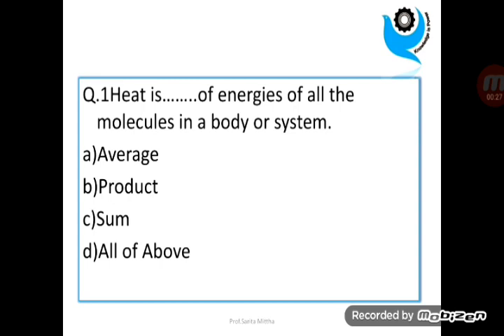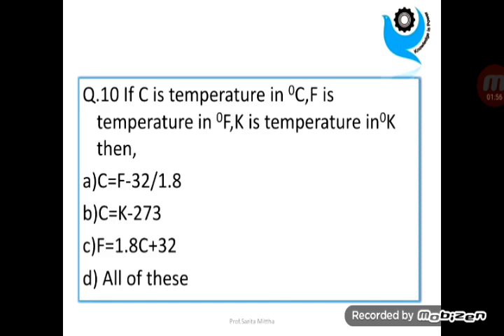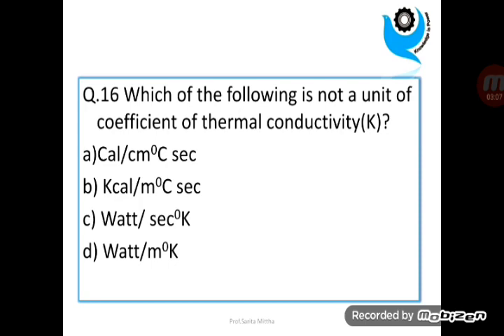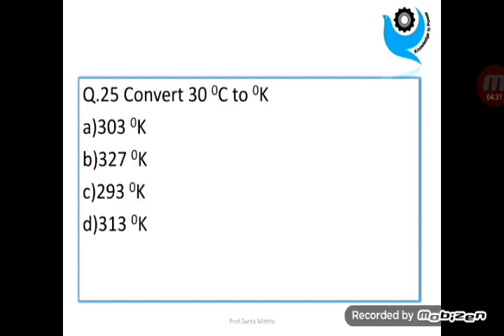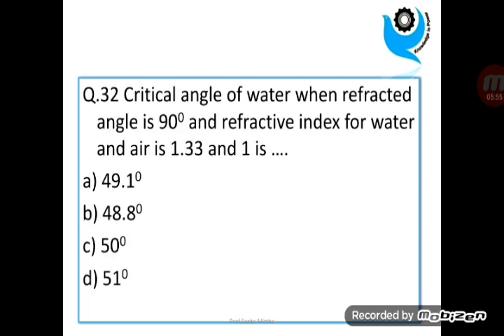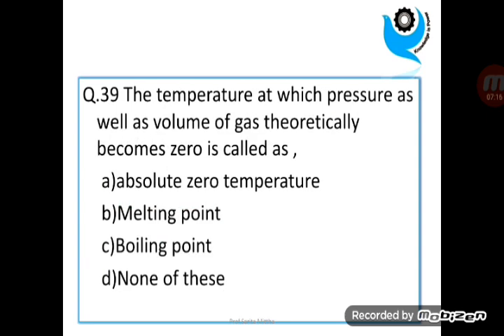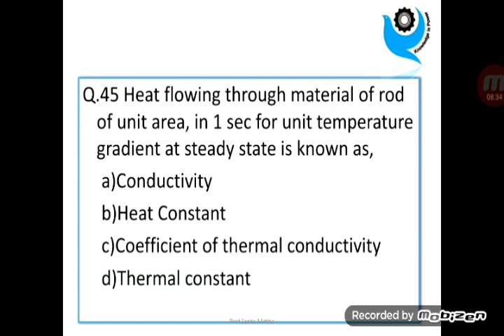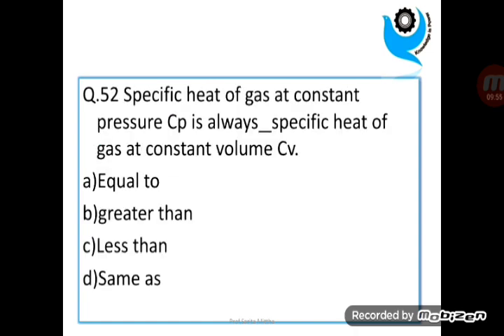k scheme MCQ Physics Heat and optics .For Diploma Polytechnic Students.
This video is based on mcq type question answers of chapter 3 Heat and Optics from Subject Basic science Physics. This video is helpful for Winter Exam- Sem 1.Watch the same for Chapter 1 and 2 in previous videoes.